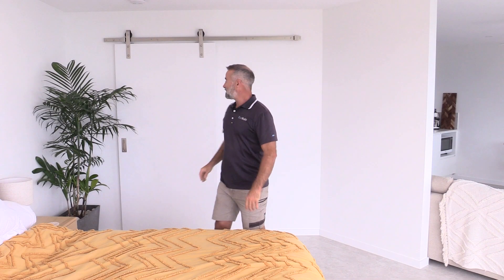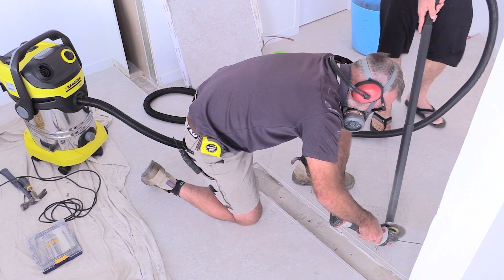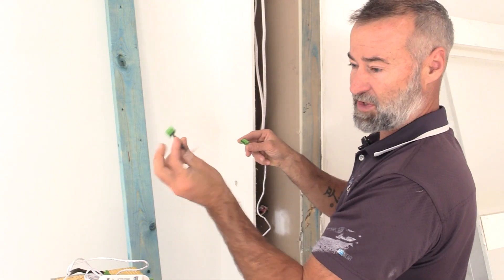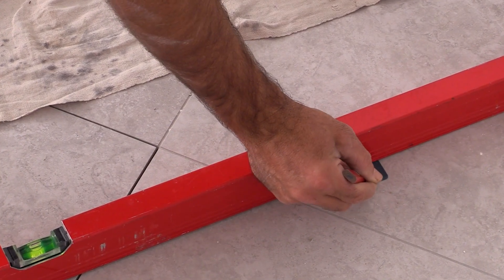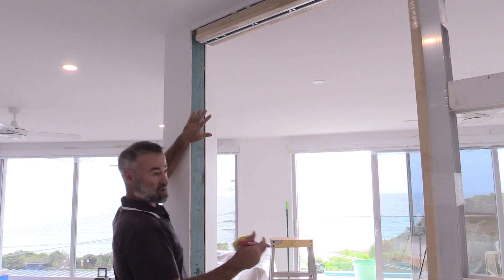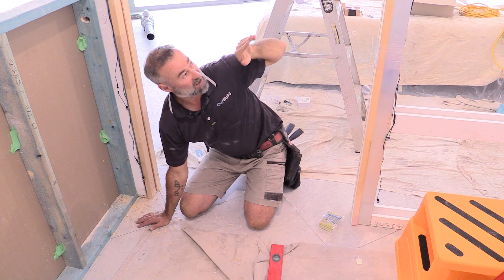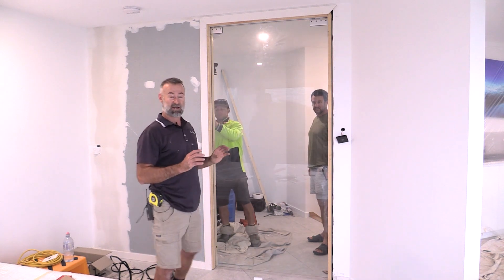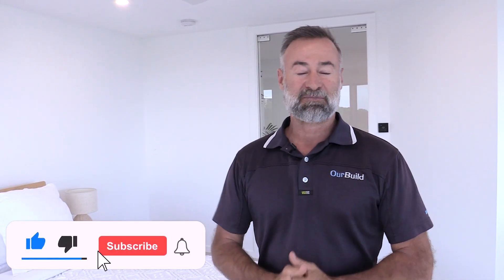How to Install an Auto Glass Door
In this video I demonstrate how to install an automatic glass sliding door, you wont believe how great it turned out!. This door was custom made by Premium Sliding Doors

To see more of my stuff you can find it in the usual places below -

Follow OurBuild FOR  DIY & Tool Reviews -

Follow - RENOVATION JUNKIES - For Ideas and training.

Thanks Guys, you rock!!!